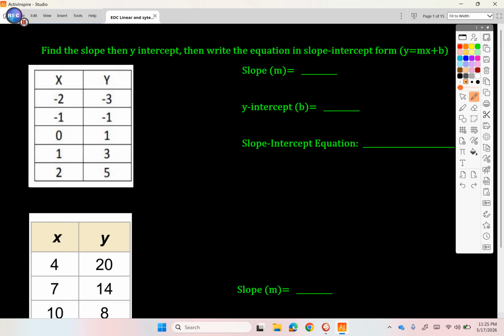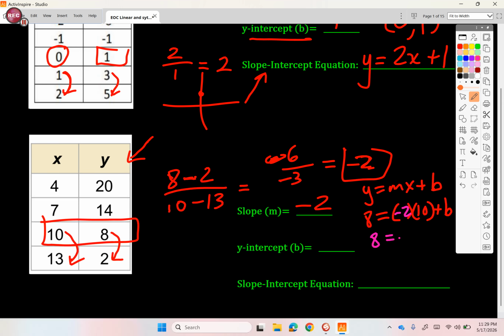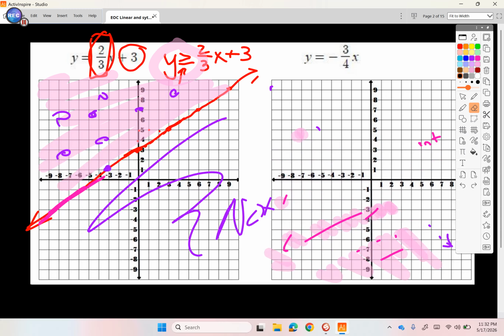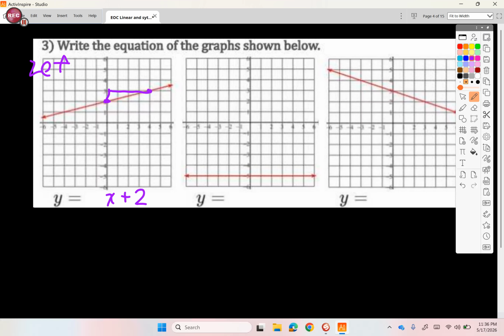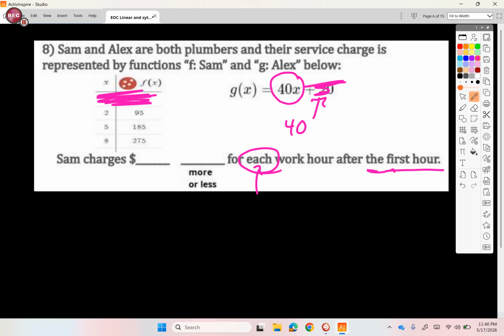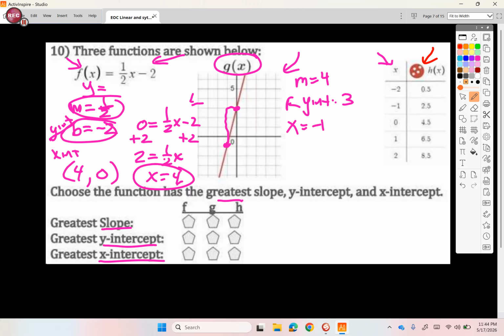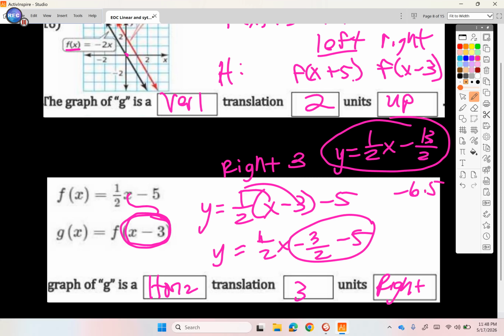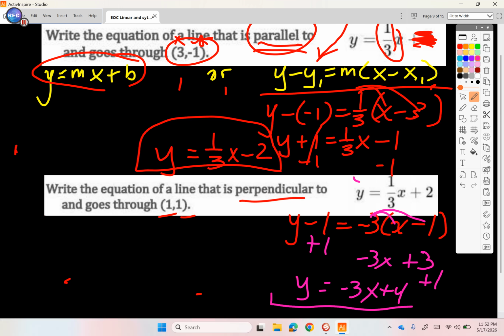EOC Linear Graphing and Linear Inequality Graphing Only 2026